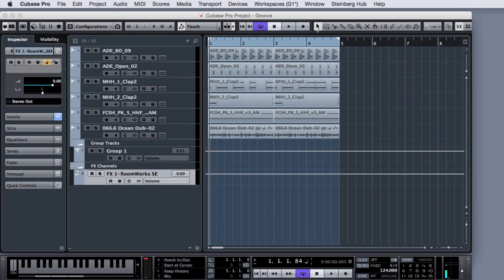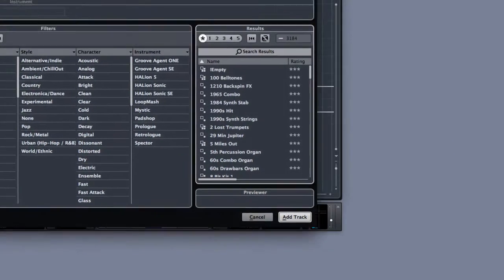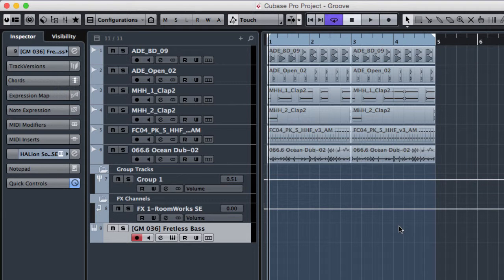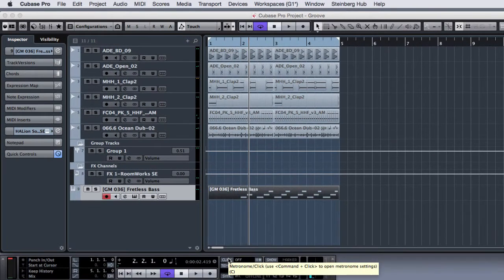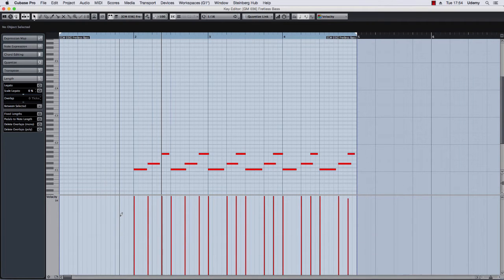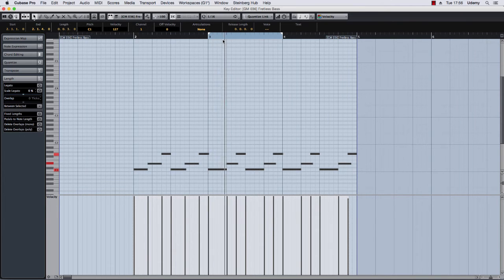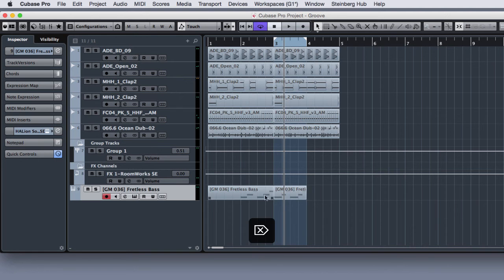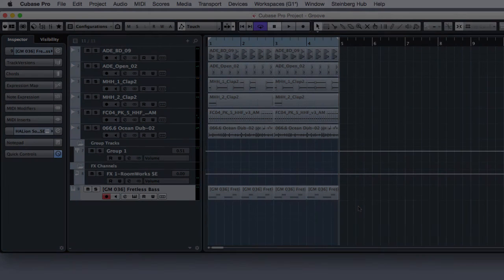How To Make Electronic Music - Cubase Track Instrument - Updated Course Now Live - Check Description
Learn How To Make Electronic Music with Cubase | The Track Instrument (New Method)
Doing the same recording and editing operations as seen for the MIDI track but this time using a faster and easier method thanks to the Track Instrument function in Cubase.

★★★ How to Make Electronic Music with Cubase Course ★★★

Featuring:
• over 103 videos of learning across Music Production
• 300++ Free Samples Download
• Self Assessment Checklist
• Mobile Ready: Big Annotations and Zoom
• Udemy Discussion Board Support
• Lifetime access
• Steinberg Certified Training

If you are looking for a complete electronic music production course, you are in the right place!

Learn how to create an electronic track from A to Z.
Finally a comprehensive guide to using Steinberg Cubase DAW for your Electronic Music productions on Udemy E-Learning Platform.

But there's More:
You will find a Checklist, to test your comprehension degree at the end of each section.
Jumpstart your Production Career With Cubase